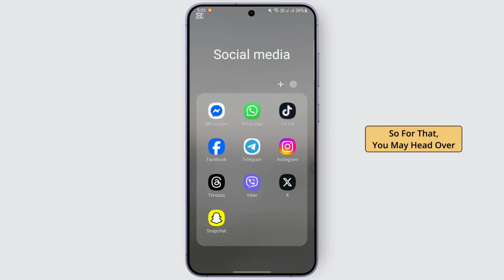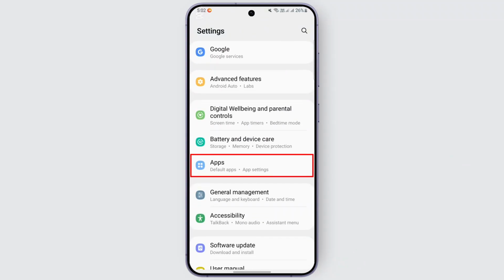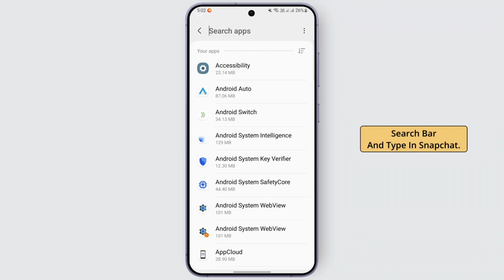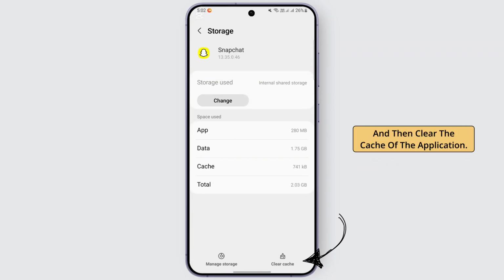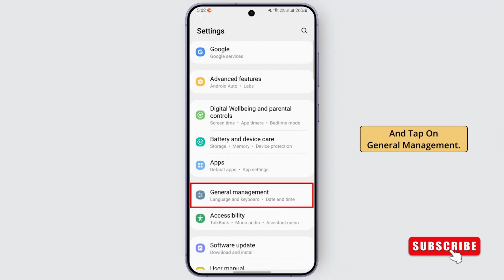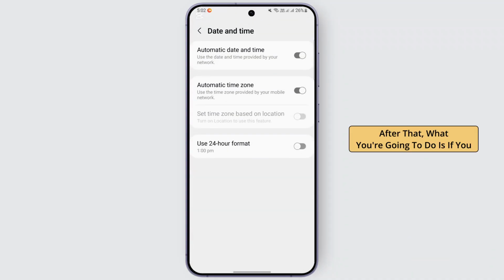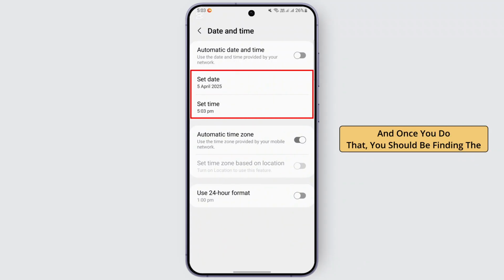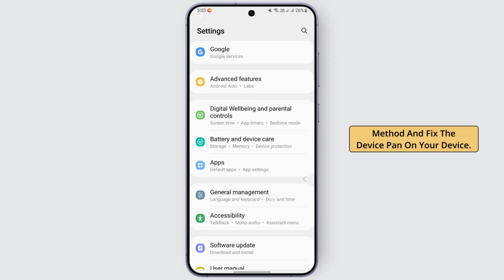How to Fix Snapchat Device Ban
How to Fix Snapchat Device Ban (2025)! Facing a device ban on Snapchat? This video will guide you through the steps to resolve the issue quickly and effectively. Whether you're asking, "Why is my device banned on Snapchat?" or need assistance lifting the ban, this tutorial has you covered. Learn the methods to regain access to Snapchat on your device and enjoy uninterrupted use. Watch now to find out how you can fix the Snapchat device ban today!

Timestamps:

00:00 Introduction to Snapchat Device Ban Issue
00:10 Understanding Why Snapchat Bans Devices
00:30 Steps to Resolve Snapchat Device Ban
01:00 Additional Tips to Avoid Future Bans